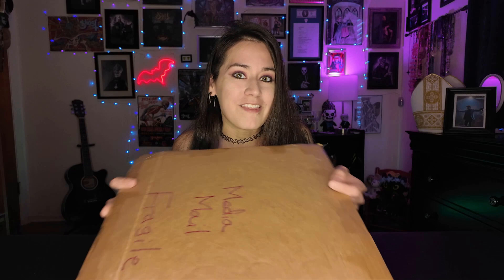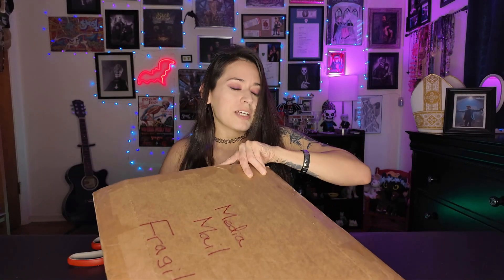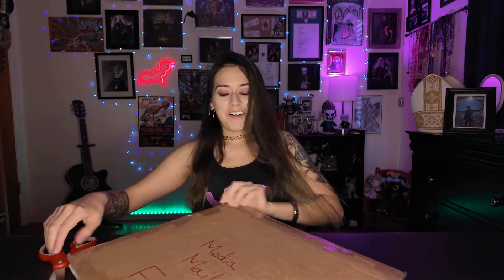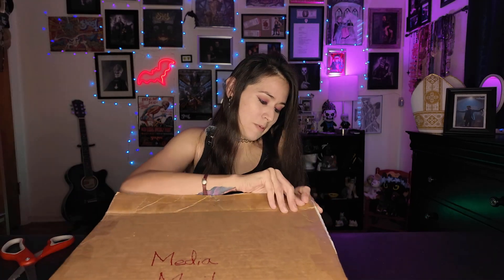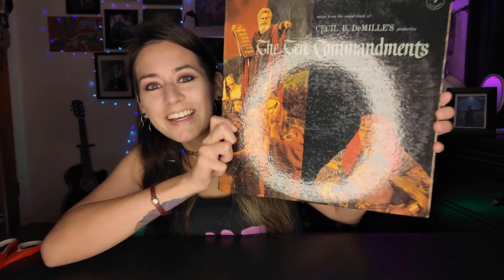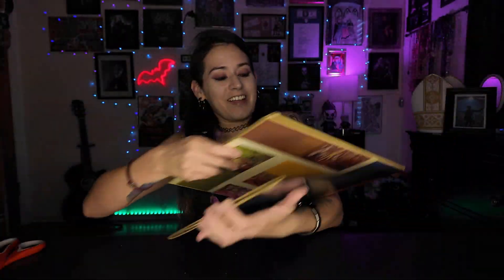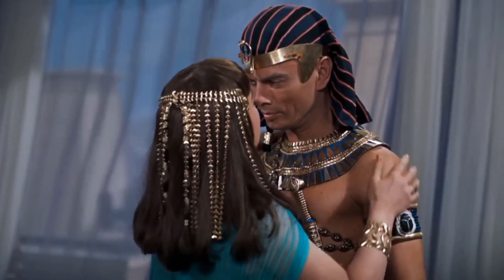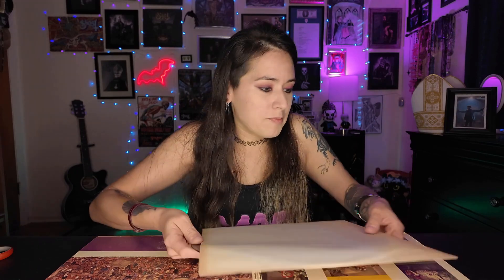I Couldn't Pass On This Record! - Vinyl Unboxing (The Ten Commandments)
I am overwhelmed with nostalgia after buying the soundtrack to Cecil B. DemIlle's The Ten Commandments that came out in 1956! Come join me as I unbox a piece of my childhood!

(All rights to the scenes used belong to Paramount Pictures.)